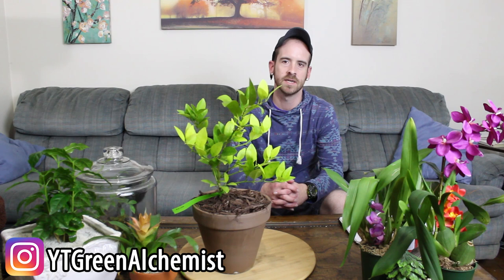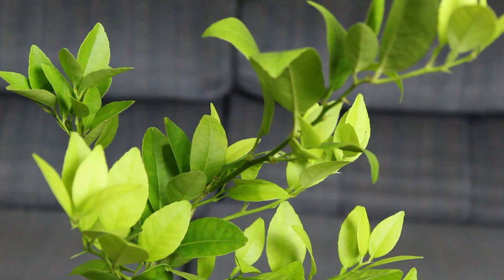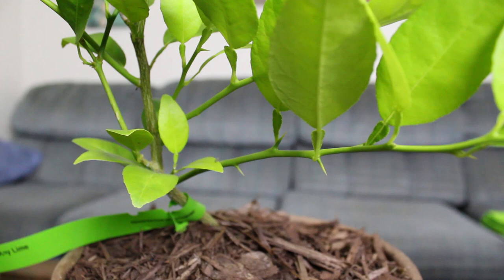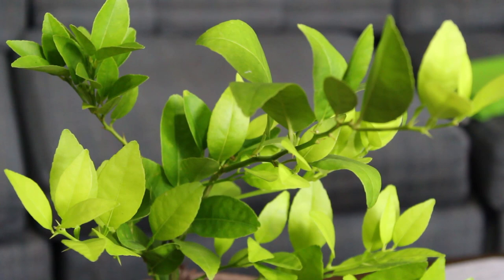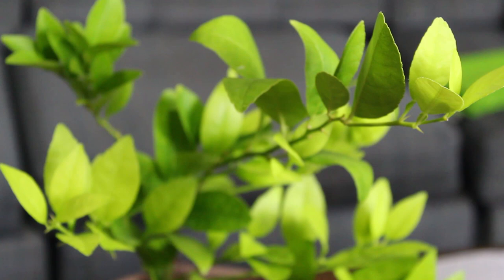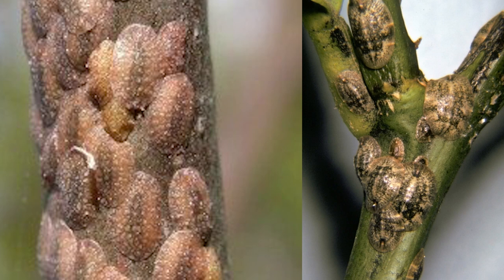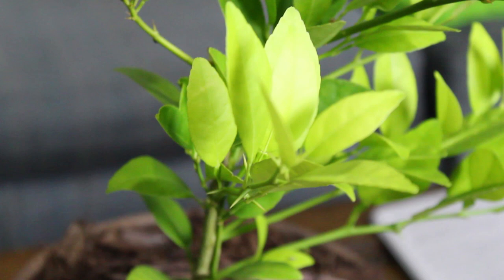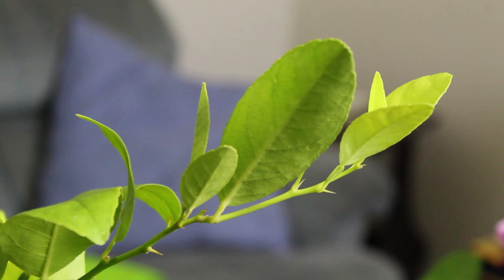Key Lime/Lime Tree Care & Information (Citrus x aurantiifolia)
There are so many different types of lime trees out there. How do you pick with certainty the best one for your situation? Lime trees are fairly easy to take care of. In the spring and summertime you can practically sit them out in your yard and let them do their own thing, provided you monitor their water consumption. Be sure to watch the entire video so you can find the answer to every question you may have about lime tree care! Plant Prudently!!

Some links to products talked about/used:
Key Lime Tree
Lady Bugs
Chelated Iron
Gnat Nix